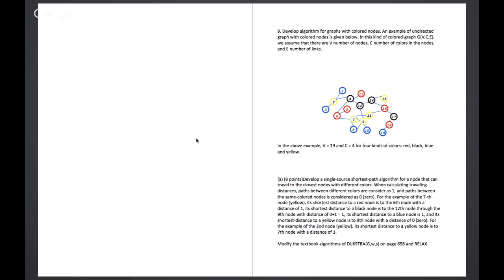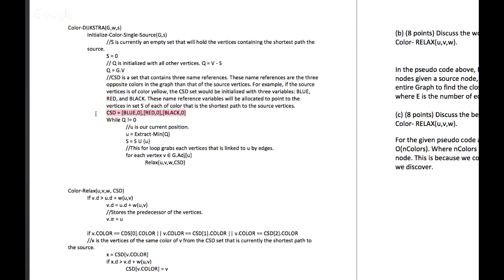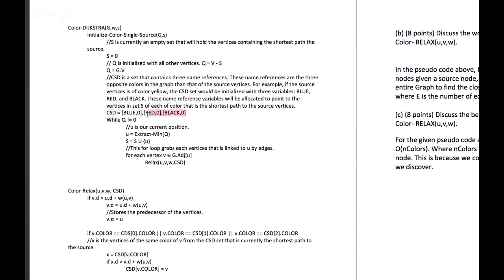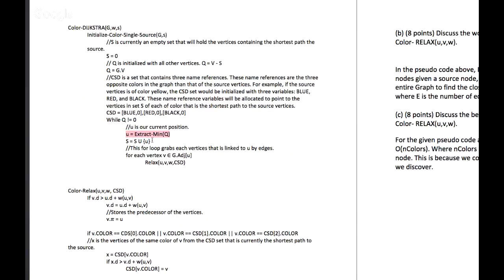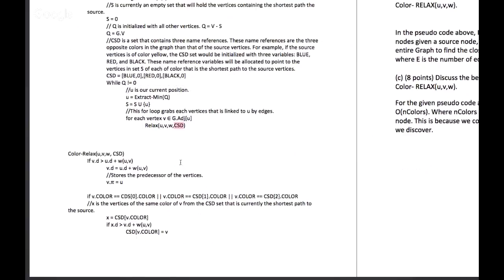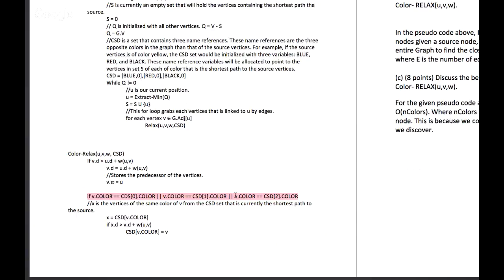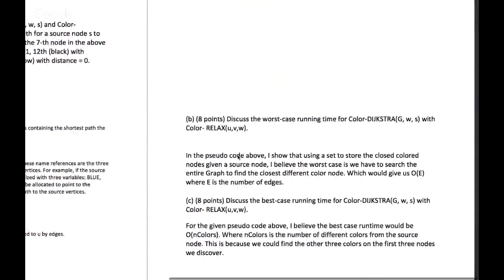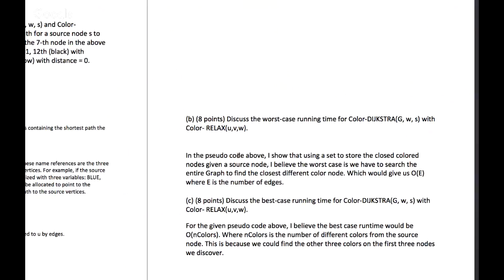Final: Problem Nine: AHarris